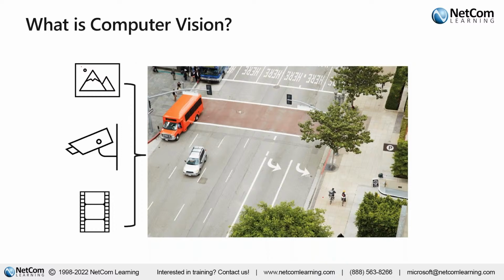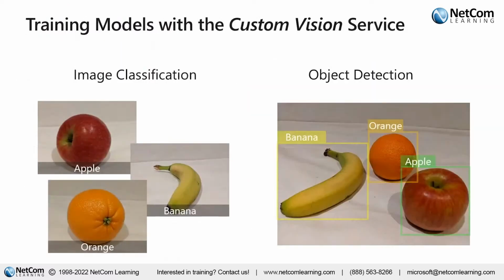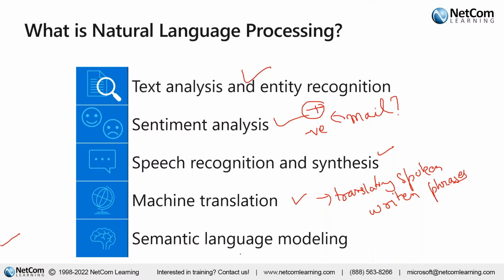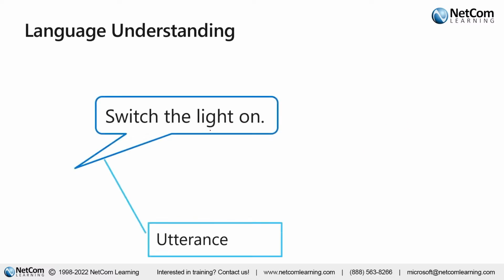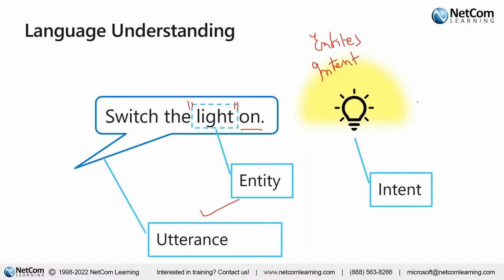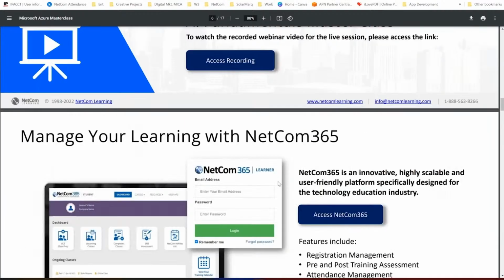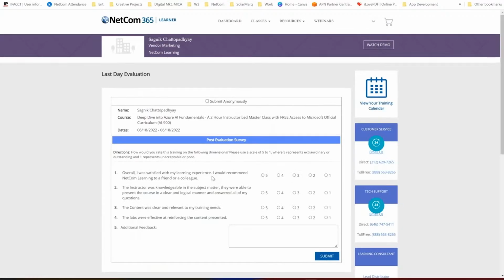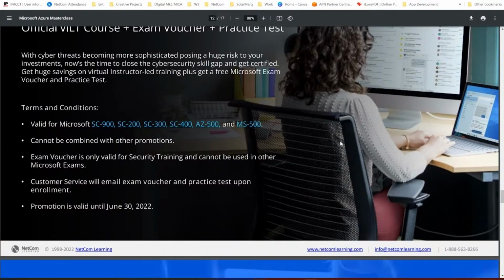Computer Vision explained | Natural Language processing in Azure | NetCom Learning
Claim your spot now for our FREE online instructor-led session to help your team get started with AI on Azure.

🔵 Presented by Swasti Ray with 4+ years of experience.

🔵 Agenda:
1. Computer Vision and
2. Conversational AI workloads on Azure
3. Understand the concept and features of Natural Language Processing (NLP) on Azure